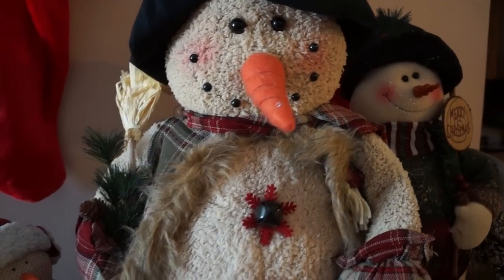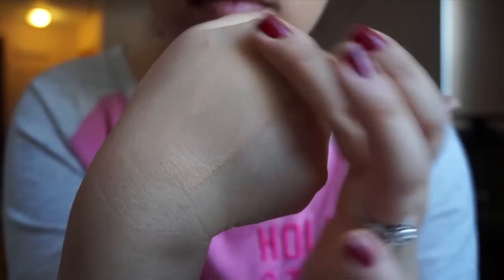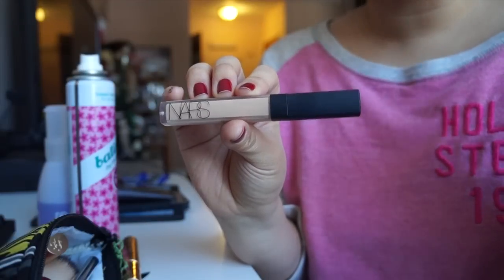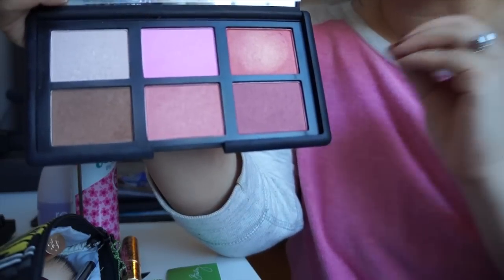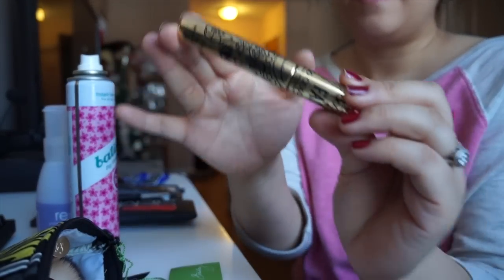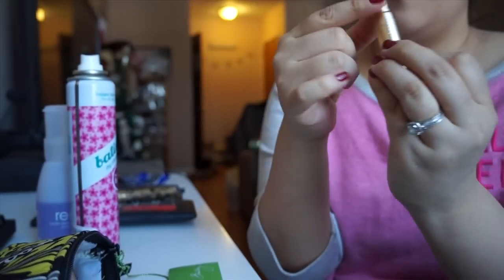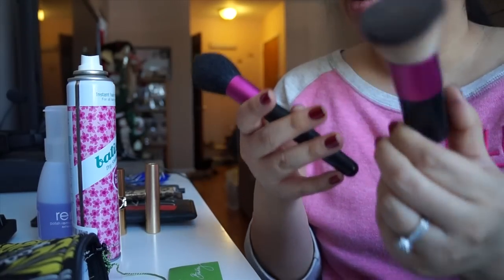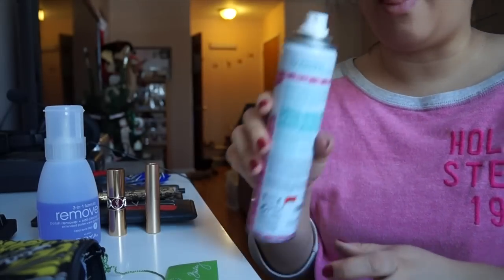Best Beauty Products of 2013 - my Top 13!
Products mentioned:
Jouer Matte Moisture Tint (I'm in Nude)*

Eve Pearl Smudge Proof Liquid Liner

Nars Guy Bourdin Cheek Palette (Limited Edition)

Lioele Artist Auto Eyebrow (Grey)

Fairydrops Platinum Mascara*

Jouer Lip Gloss in Divine and Peony*

Zoya Remove Nail Polish Remover

Earn CASH BACK when you shop!!! Ebates

ftc. Products noted with a * were sent to me as as gift or for review consideration, but I was never obligated to make a review for any of these products. These are my own thoughts and ideas about these products! Everything else was purchased by myself. xo